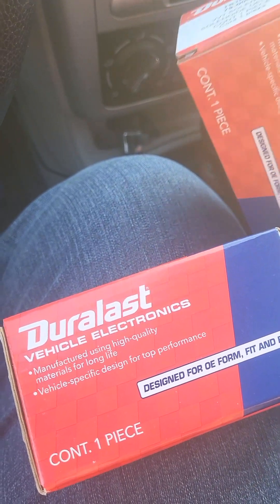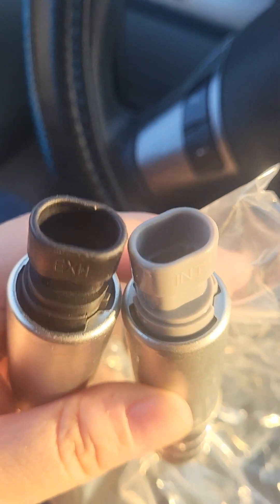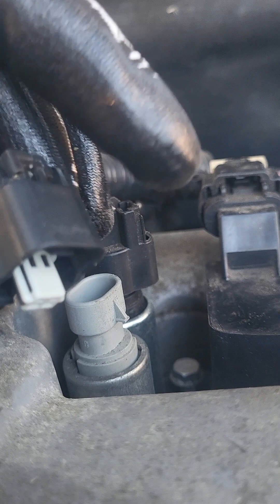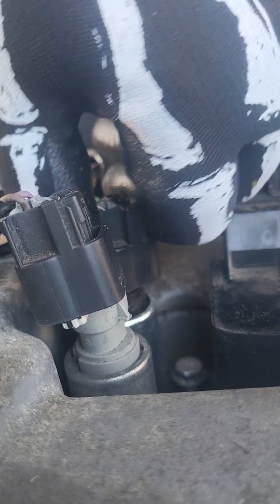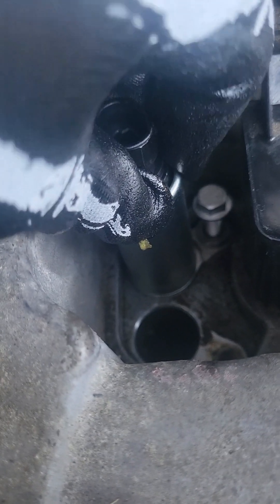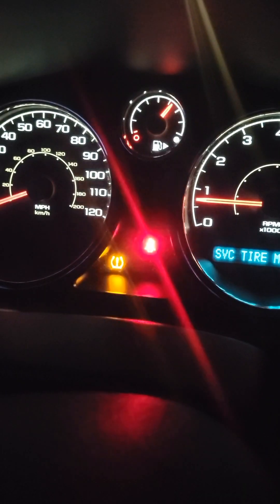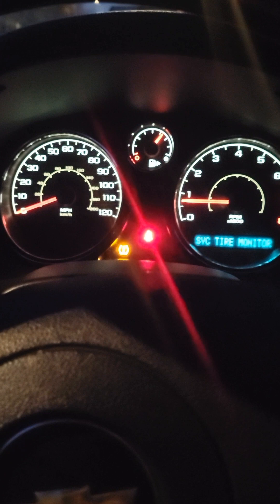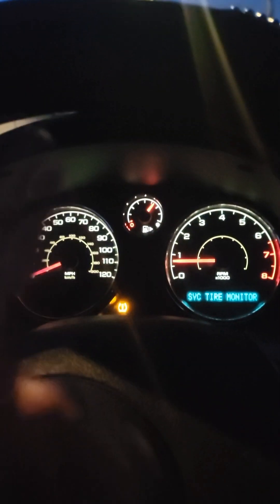2010 Chevy Cobalt P0010 code Intake & Exhaust Camshaft Position Solenoid replacement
Hey guys today I'm going to quickly show you how to change your Intake and Exhaust Camshaft Position Actuator Solenoid Valves in your GM vehicle. This should clear up your p0010 code on your obd reader. Here are the links to the products I used in this video.

Got these for the warranty but if you would like to save money here is a link for a cheap kit on Amazon!
Intake and Exhaust Camshaft Position Actuator Solenoid Valve Kit - Replaces 12655421, 12655420 - Fits Chevy Cobalt, HHR, Malibu, Equinox, GMC Terrain, Pontiac G6 and more GM Vehicles - 2.0, 2.2, 2.4L